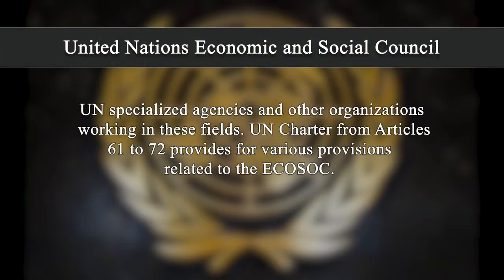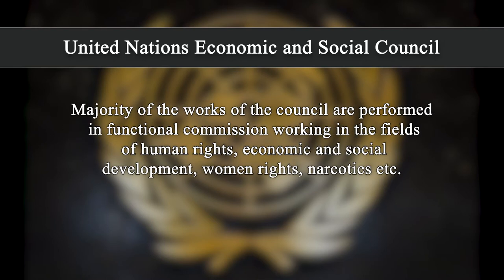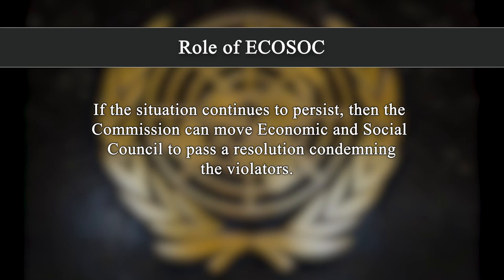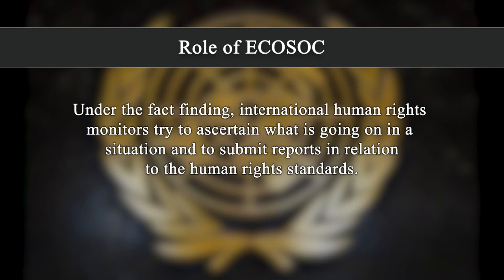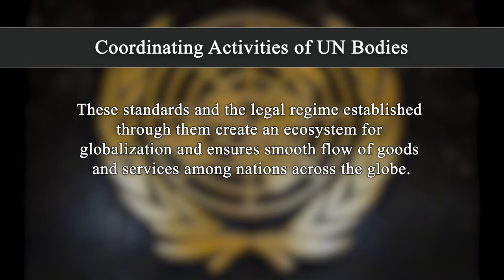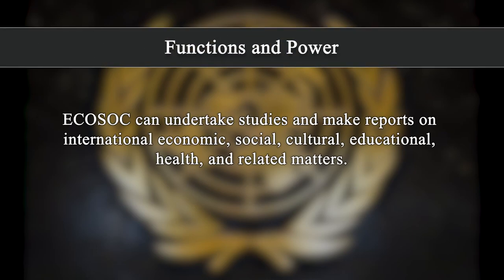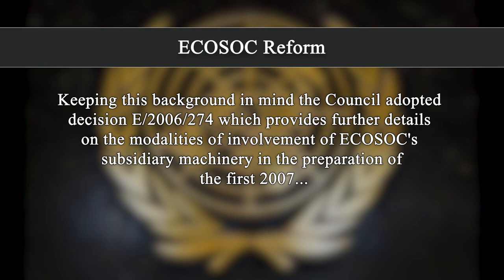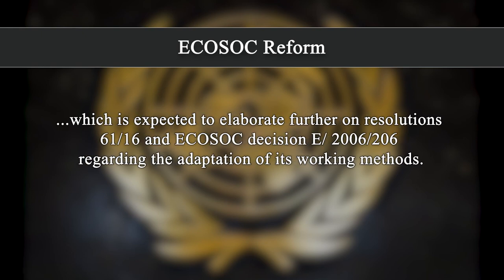Human Rights & U.N: Economic and Social Council (ECOSOC)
Subject: HUMAN RIGHTS
Course: Human Rights and Duties